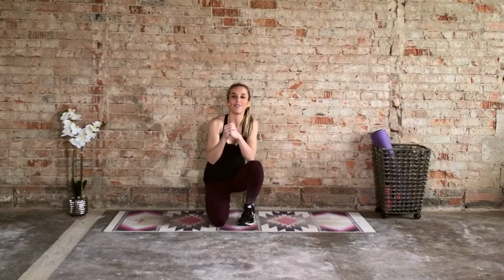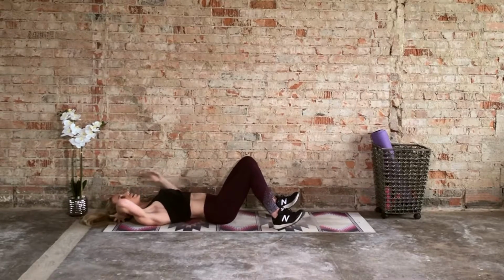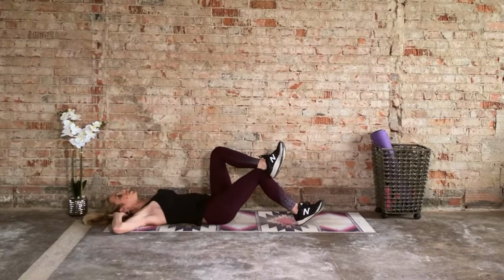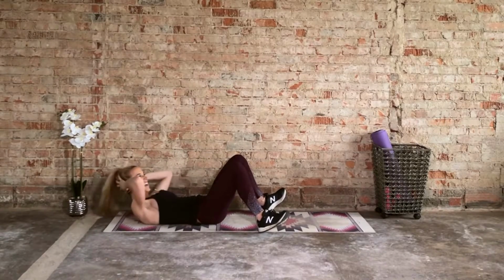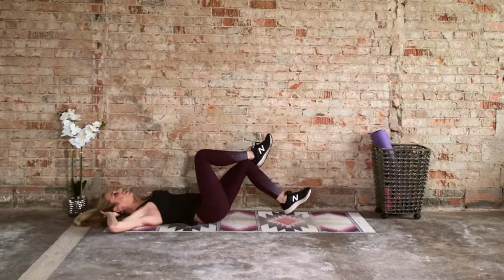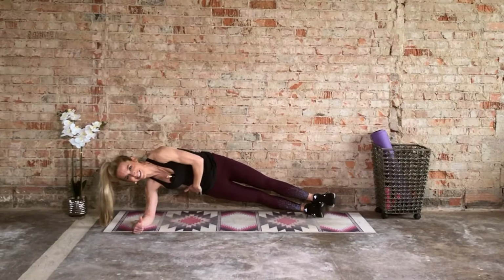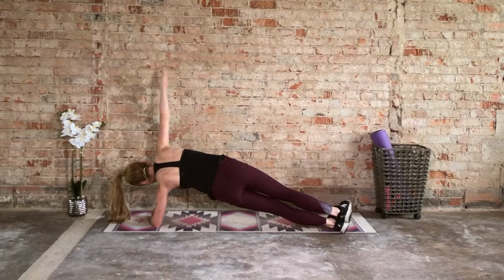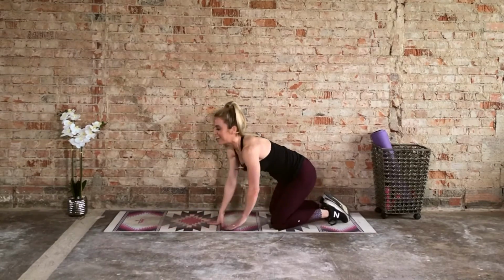20 Minute Bikini Abdominal Burnout - Bodyweight Only! Sculpt and Tone Your Core & Waistline!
New Balance Fresh Foam Running Shoes

Lululemon Tight Stuff

Lululemon Black Tank

Aztec Yoga Mat (similar)

This quick workout uses bodyweight only exercises to get your abdominals to burn! Options and modifications are offered throughout. This one is very challenging and will have your abs on fire!